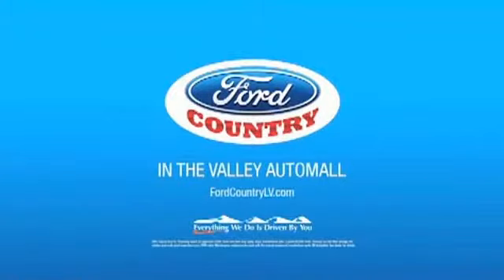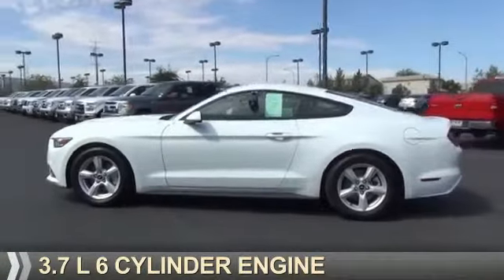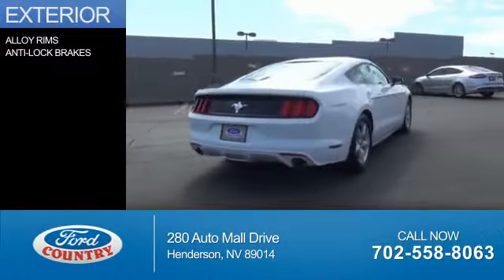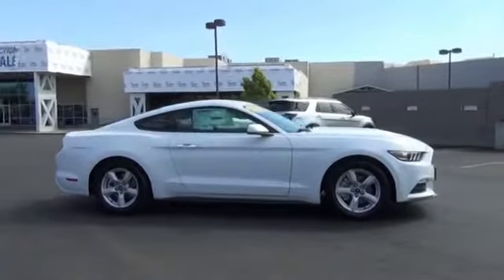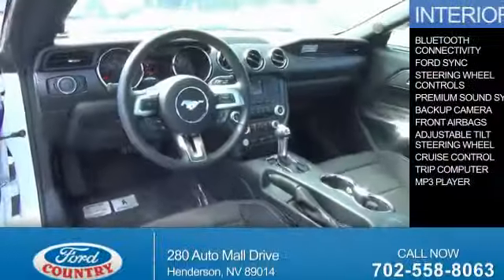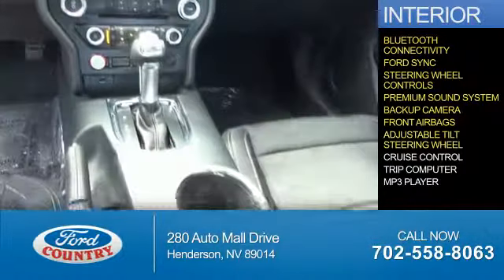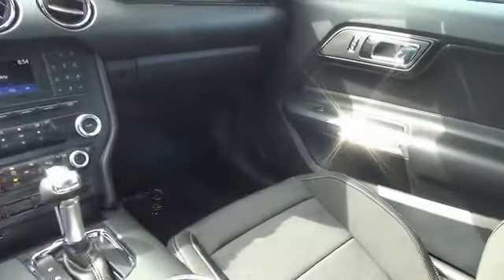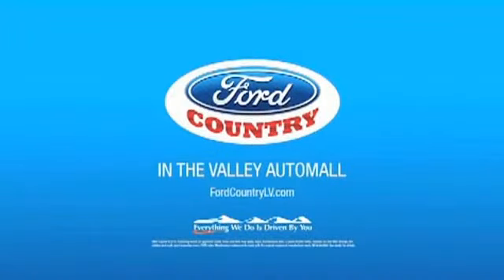2015 Ford Mustang 50696 - Henderson NV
Year: 2015
Make: Ford
Model: Mustang
Trim: V6
Engine: 3.7 liter 6 cylinder
Transmission: 6-Speed Manual
Color: White
Mileage: 1
Address:
VIN:1FA6P8AMXF5409081